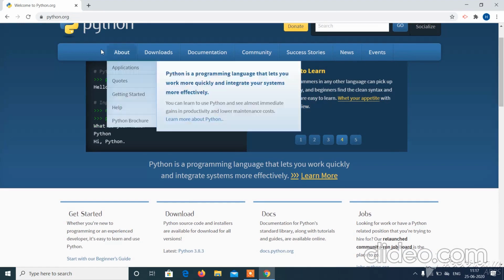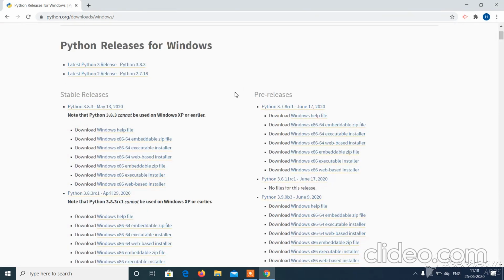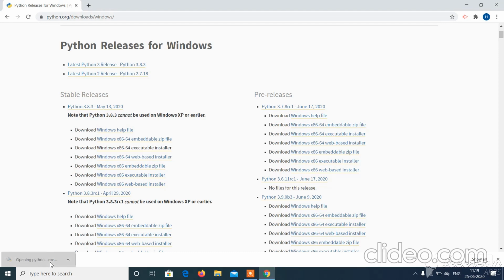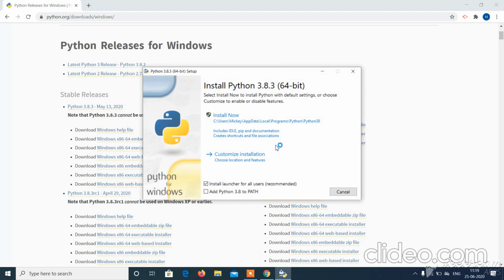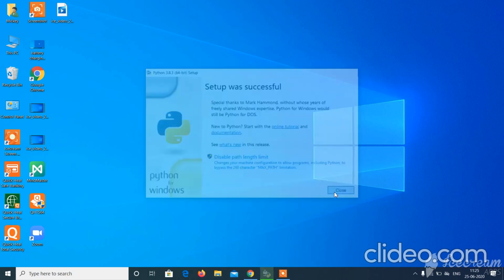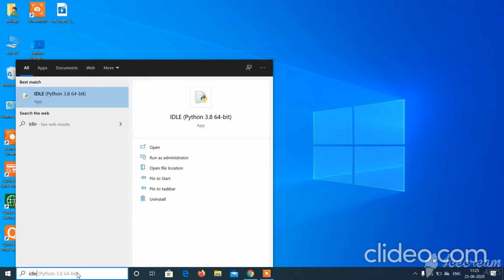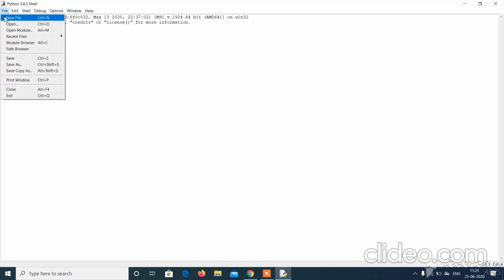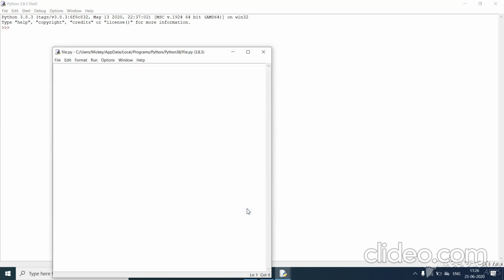How to download & install Python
In this video you will be learning how to download and install latest version of python foe your Windows. The installation is very easy to implement. We will see various modes used in Python and how to use the extension of Python.